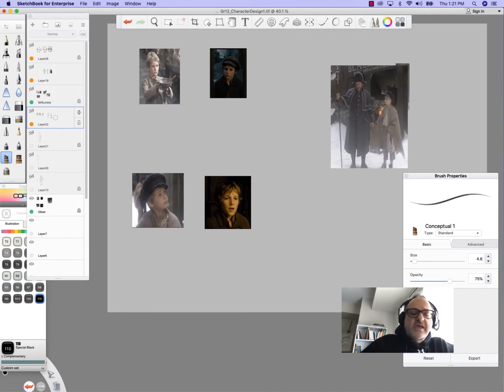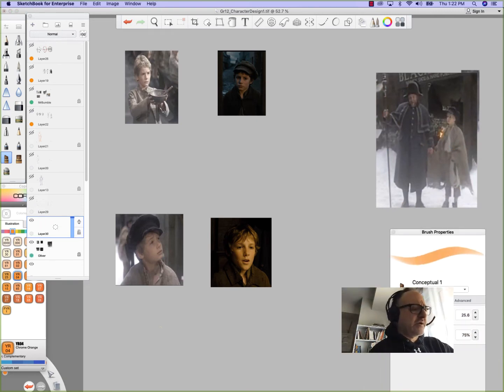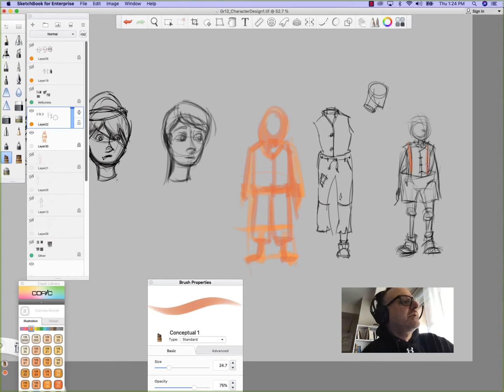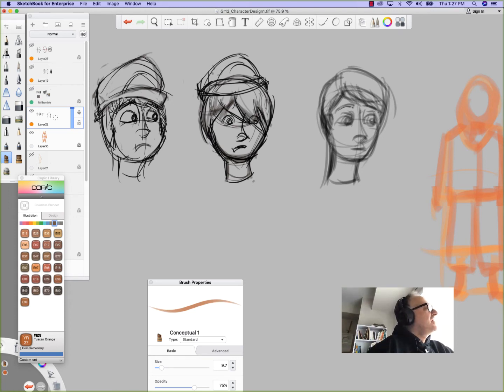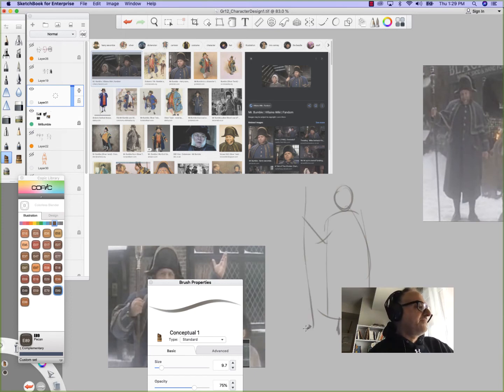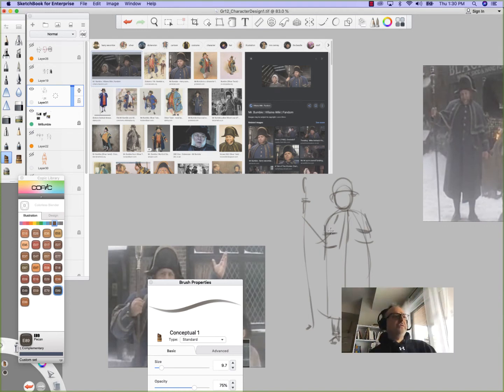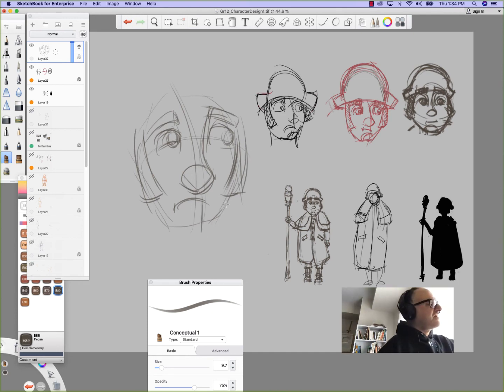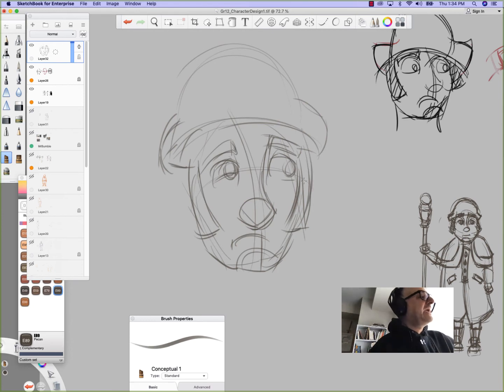Gr12 Character Design Lesson on Research, Reference & Sketching Characters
Gr12 Character Design Lesson on Research, Reference & Sketching Characters please review and do your best to come up with 2 characters if at all possible.